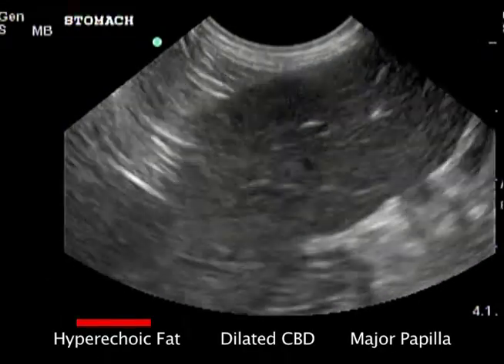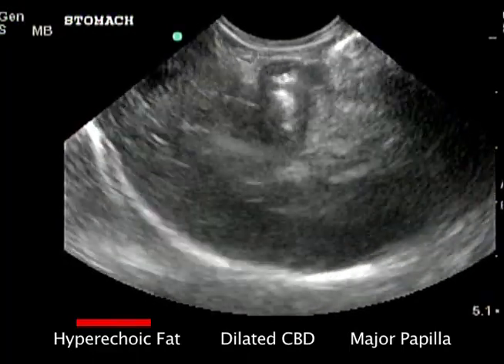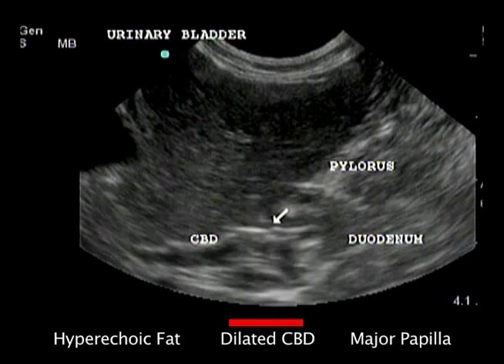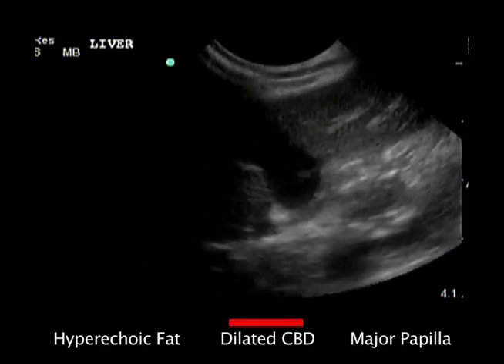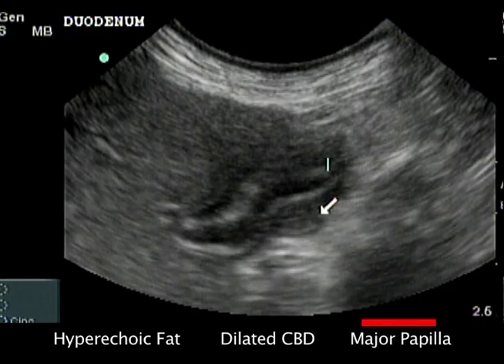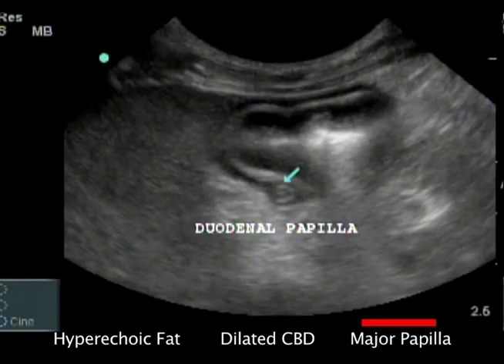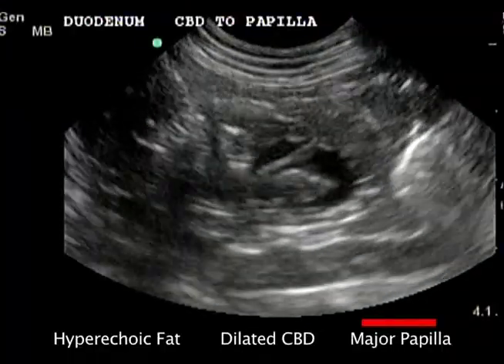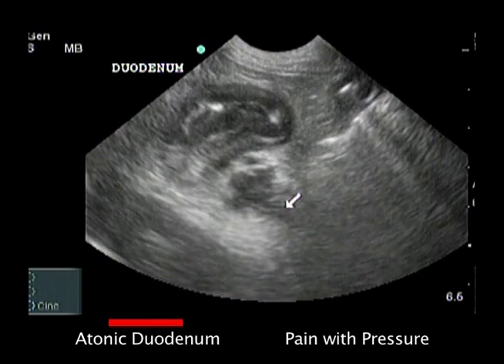8 Ancillary Signs